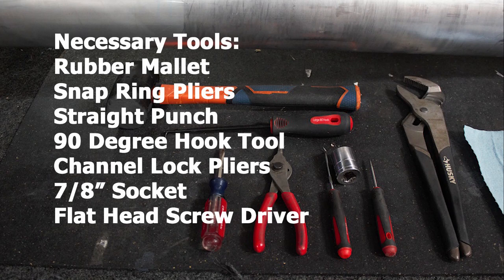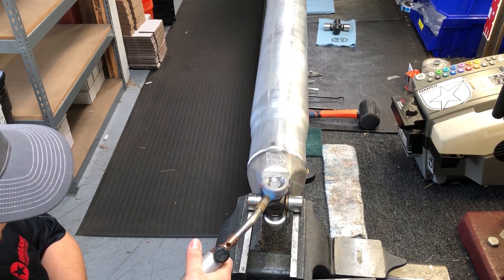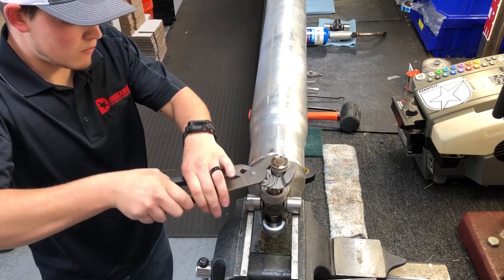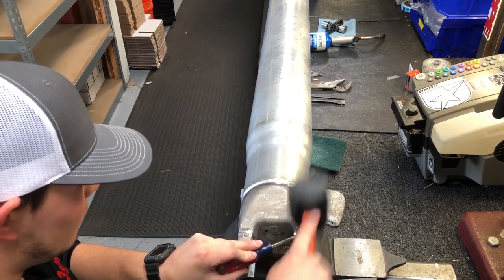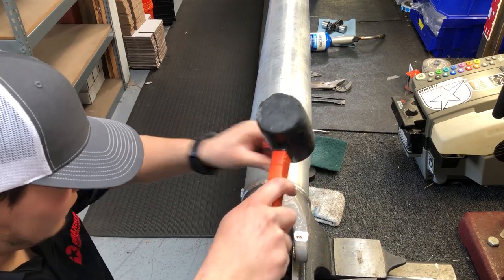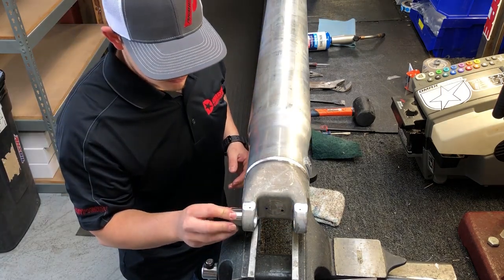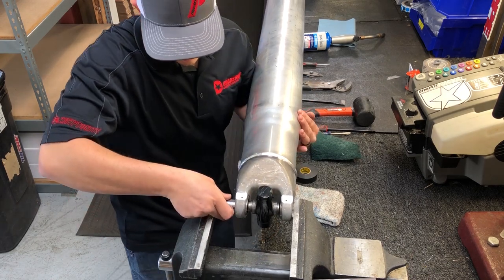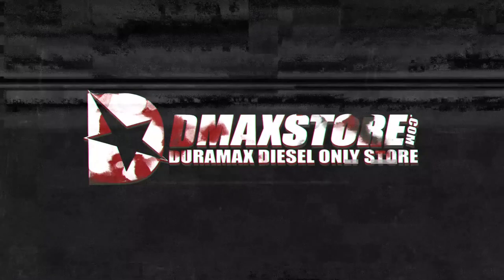DmaxStore Combination U-Joint Installation on Our 1 Piece Aluminum Driveshaft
Here Doug removes the 1480 U-Joint from the driveshaft and installs the 1410/1480 Combination U-Joint so the driveshaft will be compatible with a 1410 rear yoke.